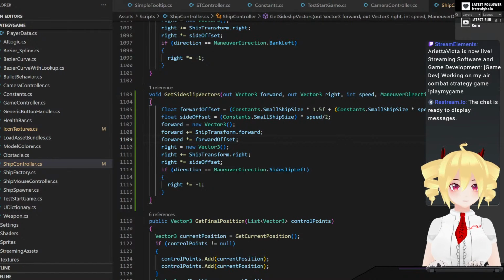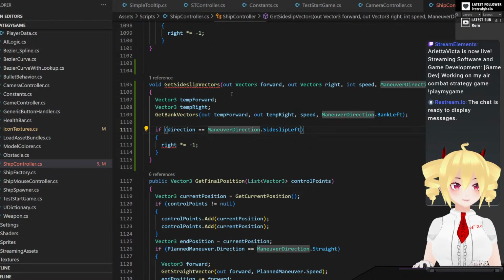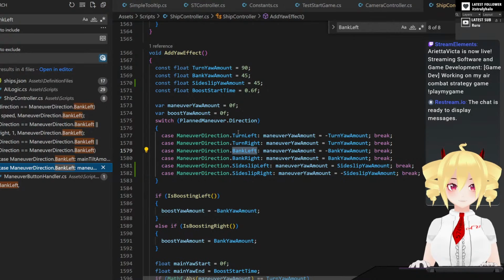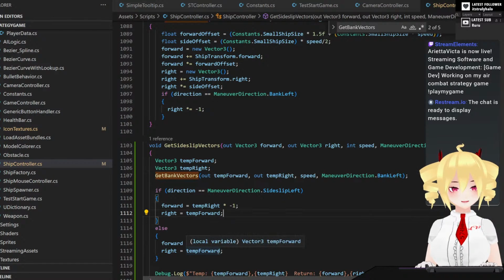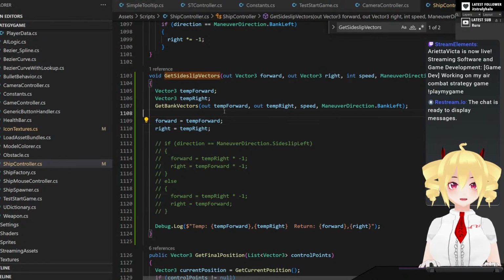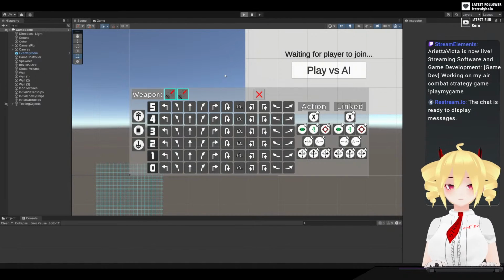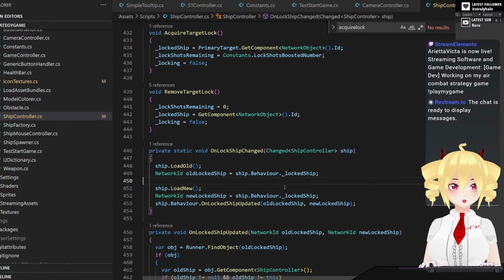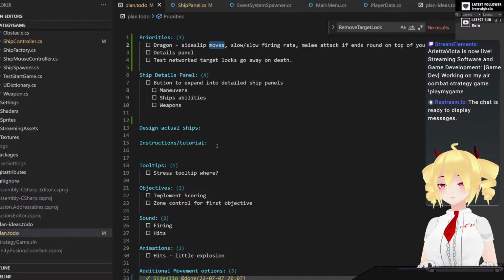[Game Dev] Playable air combat, now vs AI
I want to learn to use Unity to make a 3D game.
I'm building a strategy game inspired by x-wing miniatures.

Various free-to-use art and assets:
NerdOrDie
@Virtual_Graves - SpudKeyboard/Mouse/Controller
irasutoya
CreativeFreaks.net